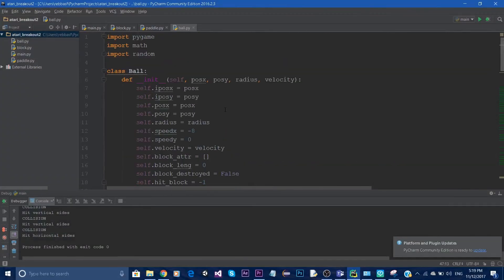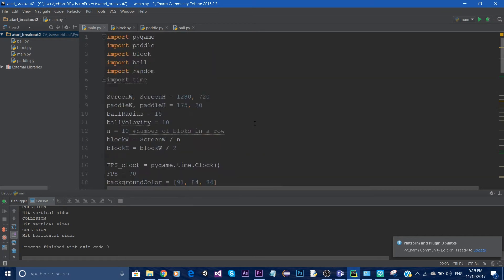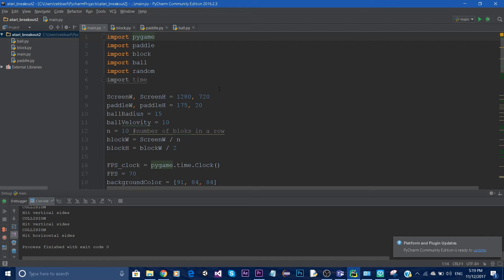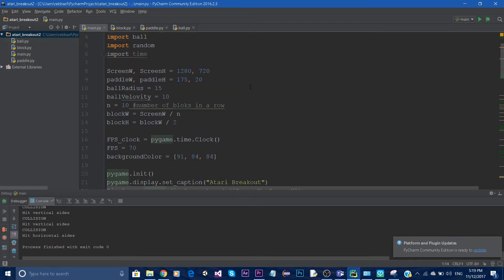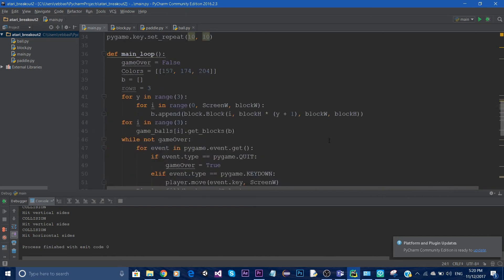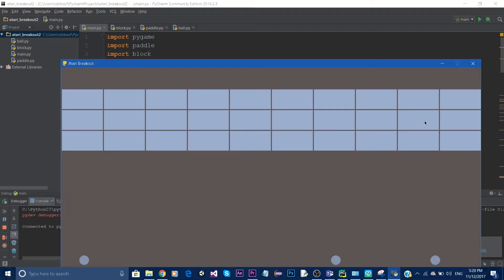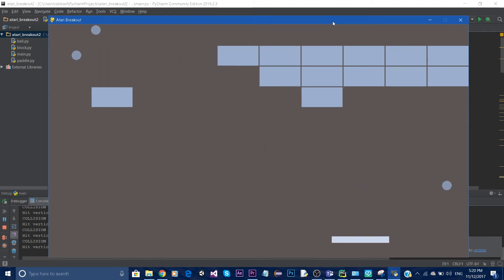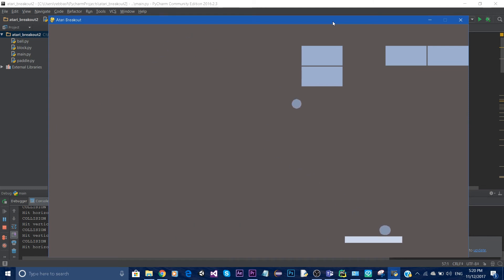Python Game Making Tutorial BREAKOUT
***CHECK OUT OUT NEW MACHINE LEARNING COURSE FOR FREE!!***

Im very happy to announce that im starting a brand new turorial serie where i'll show you all  how to programme a breakout game in python using the pygame library

The DL academy is an online academy who's goal is to teach programming languages to beginners. We are focused around AI but we teach programming languages such as python and we do cool projects such as this one